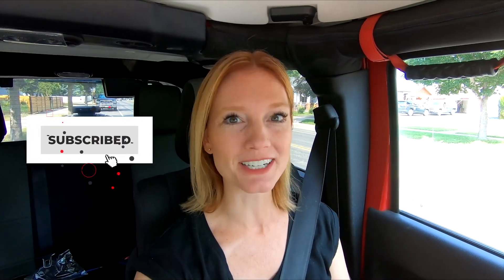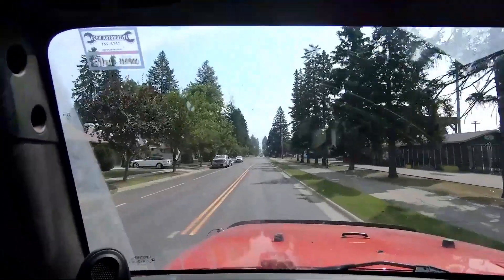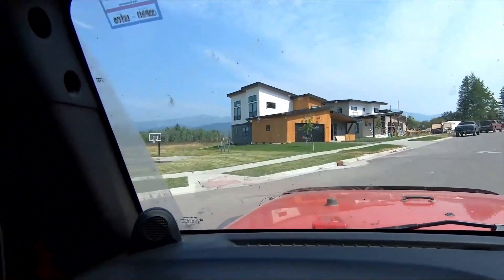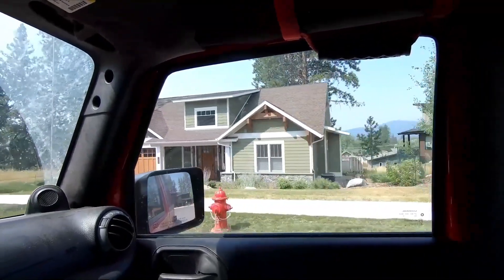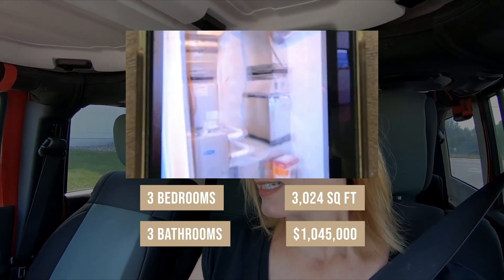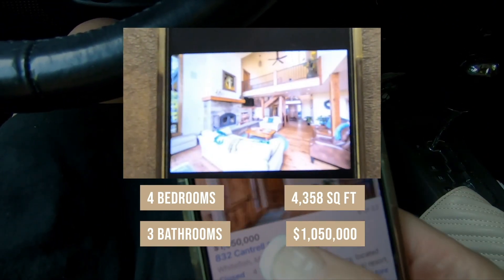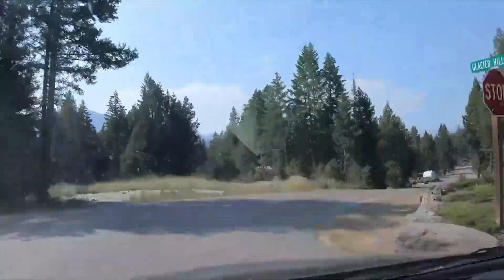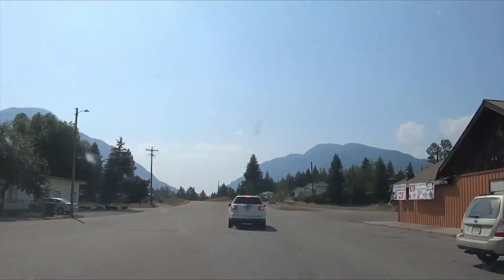2021 Whitefish & Columbia Falls - Montana Houses from 800K-1.2M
Are you wondering what kind of house you can buy in Whitefish and Columbia Falls Montana for $800,000-$1.2 million dollars? Pull up a chair and join me as we drive around the city viewing unique home listings within this price range. This is by no means an exhaustive list. I would love to hear more about your timeline and needs.

If I connect you, I get the privilege of working with you and reviewing contracts, timelines, etc. along with monetary compensation from the builder for the connection. This allows me to continue providing great video and blog content for the area. I will work quickly to get you connected.

AYMKJN3DYOBUHTVG
5J9XZDIU16IDNT2E
9TPOA7HVCMQJIRFC

Don't Move to Montana If...